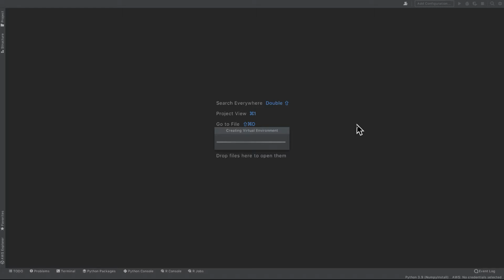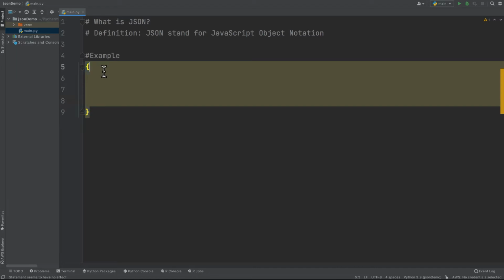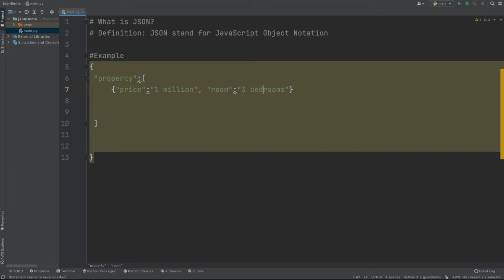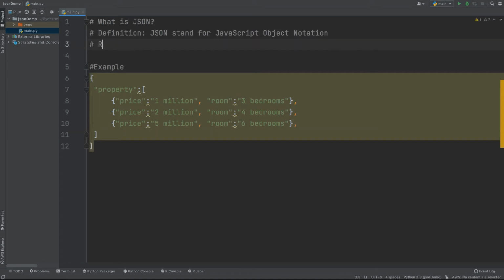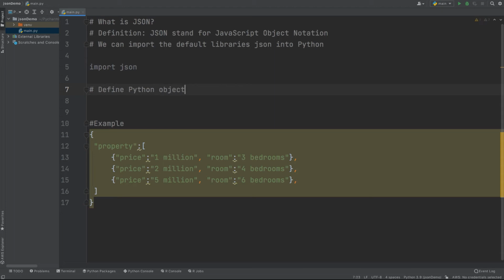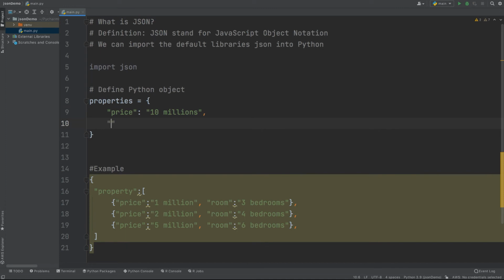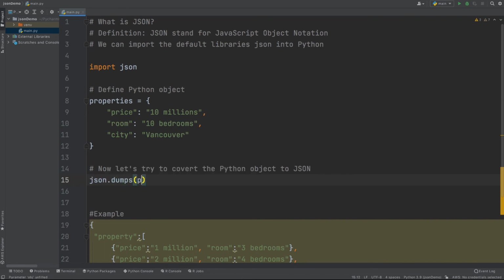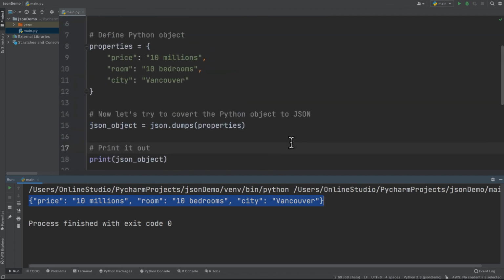Python JSON basics | Python tutorials for beginner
JSON is a very common data exchange format in Python. In this tutorial, I am going to show you the basic of JSON and how to use in Python

Python How to Use?

Python becomes the most popular programming language in the world because of its easy-to-read code, free of needless special characters and parentheses, and most importantly, the applications of Python are huge like Data Science, Machine learning, facial recognition, Robotic, data visualization, Blockchain, Web scraping, etc.

Moreover, there are tons of packages that come with each Python installation, lots of Python libraries you can make use of.
The Open source features mean users do not have to worry about any patent nonsense or license payments that may or may not be due in the future.

Python Startup is created by a group of Python experienced developers and data science experts, our mission is simple: helping you get started with Python, equip yourself ready for a future dream career and startup.